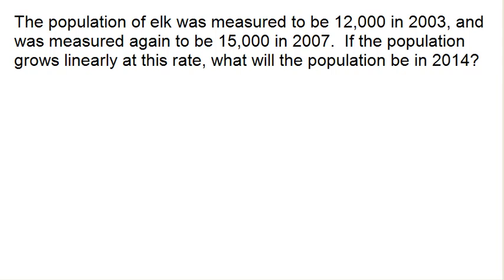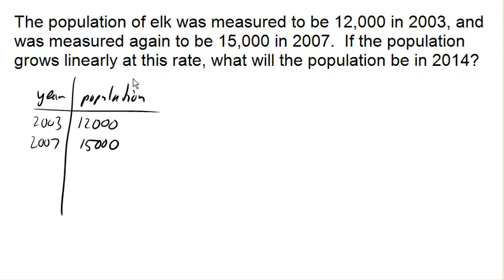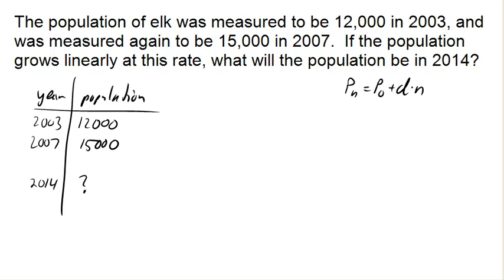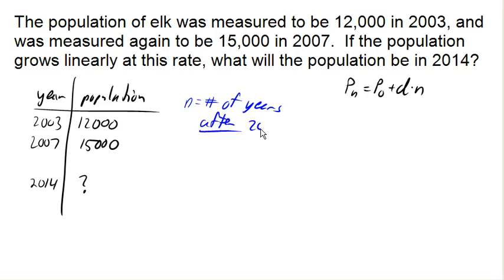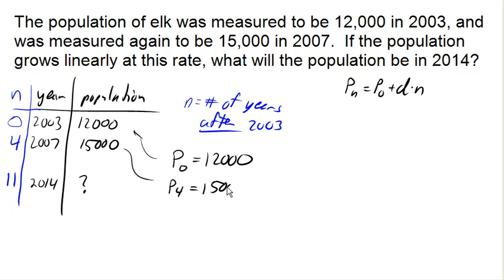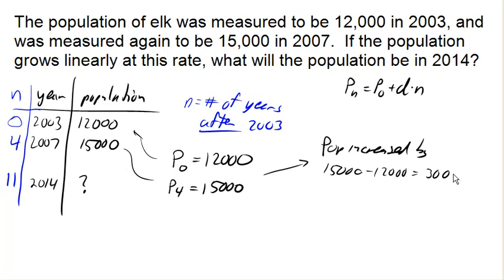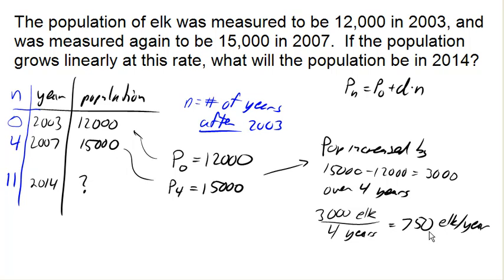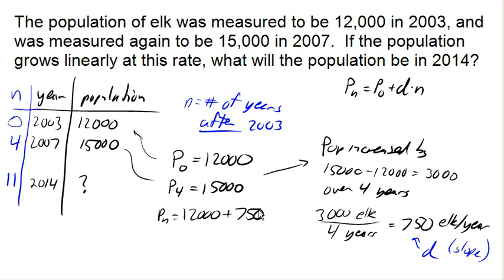Linear Growth - Elk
Linear Growth of an Elk population